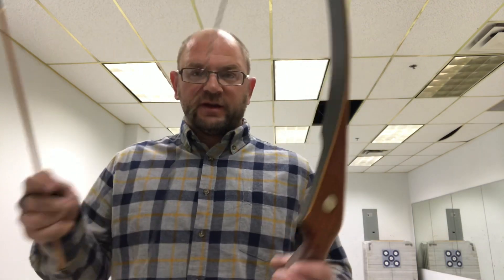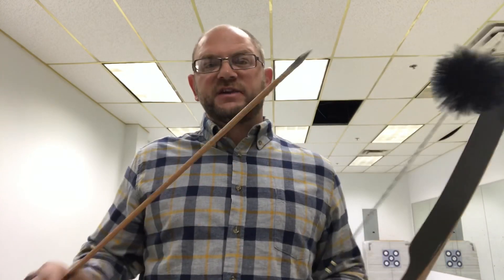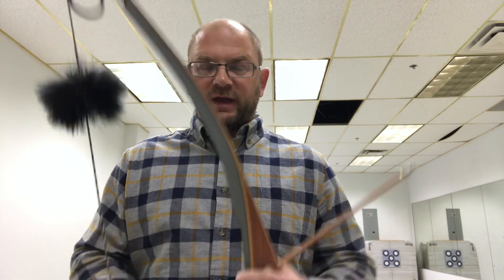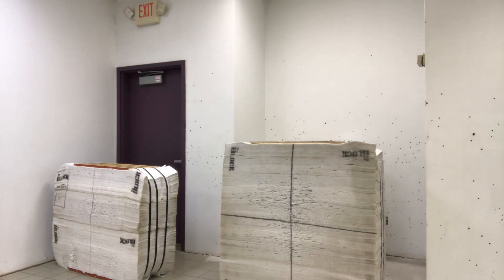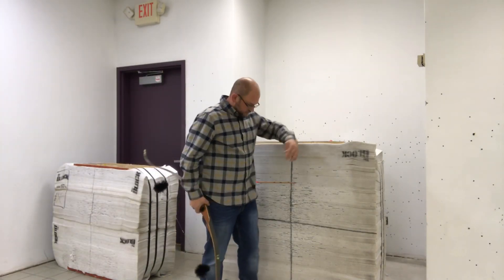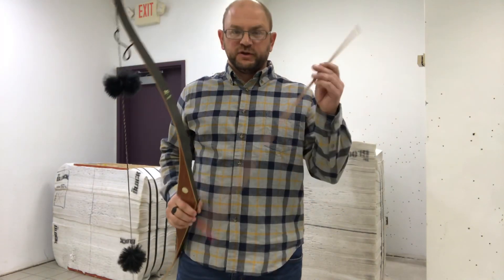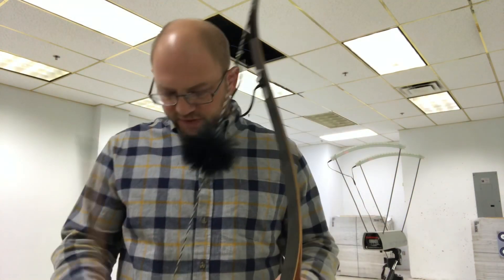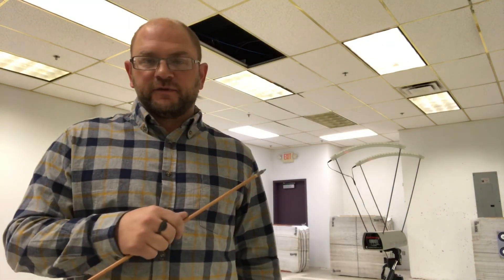Brace Height Affects on Arrow Spine and Speed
In Part 2 of our brace height tuning videos, we look at the effect of brace height on Arrow spine and speed. Some interesting results for sure. If you’ve done Braeside tuning I’d love to hear your comments or questions below.

Gold Tip Traditional Arrows

Bear Archery Grizzly